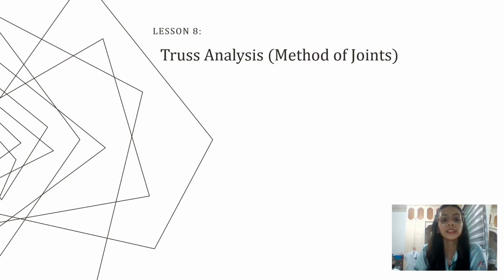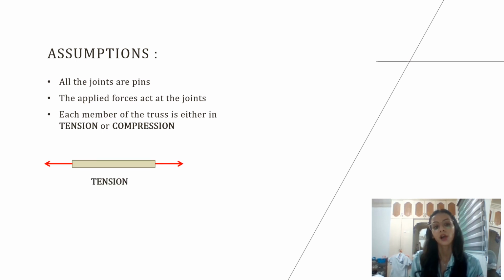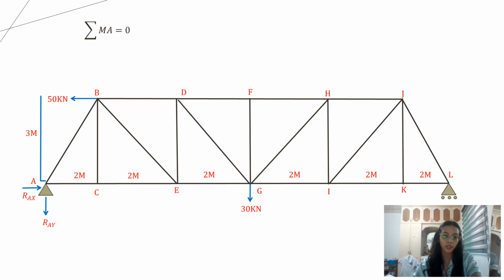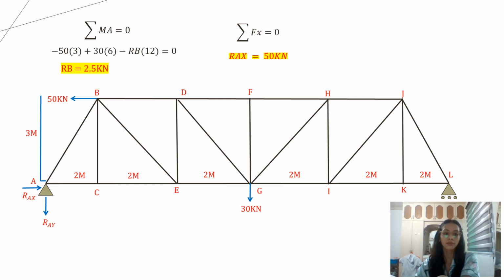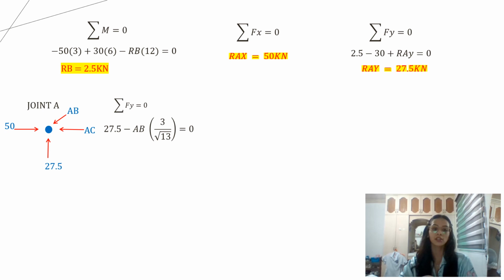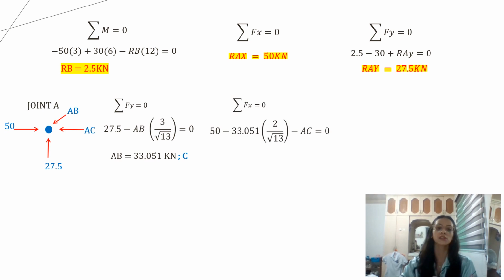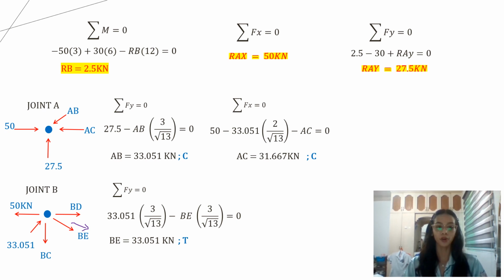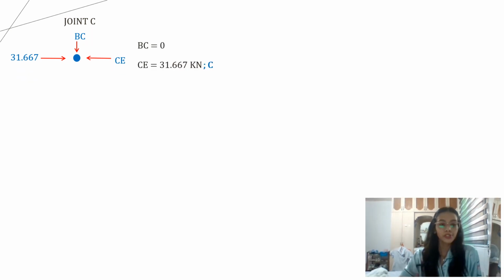TRUSS ANALYSIS (METHOD OF JOINTS) PART 1 || HERNANDEZ